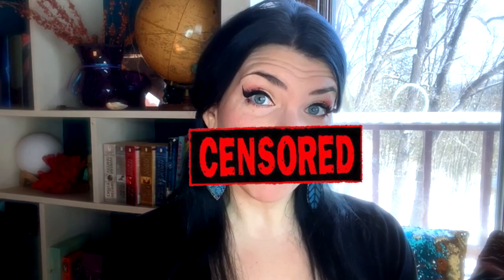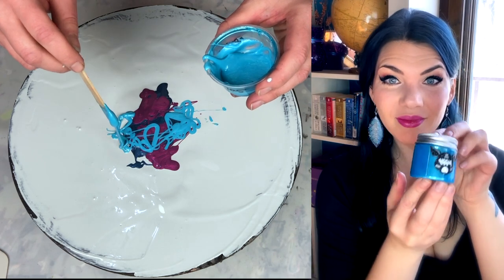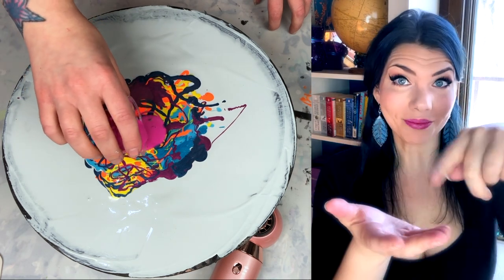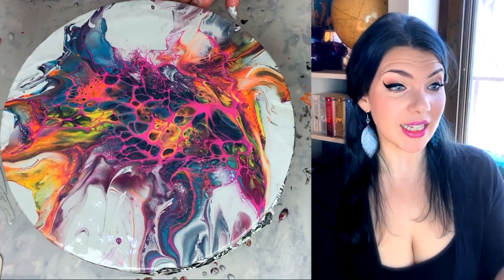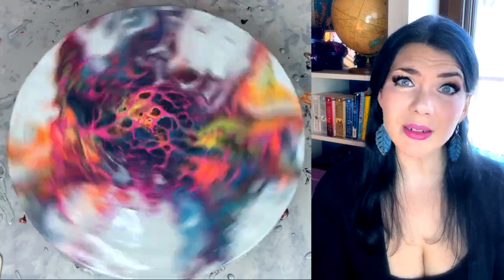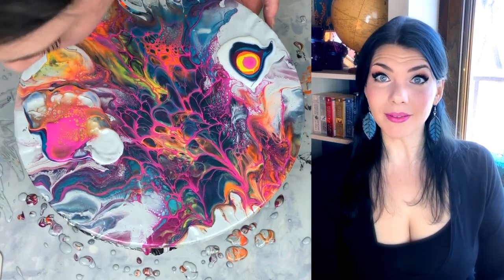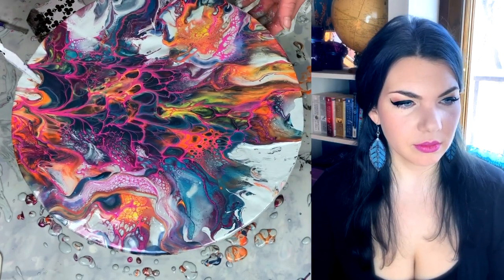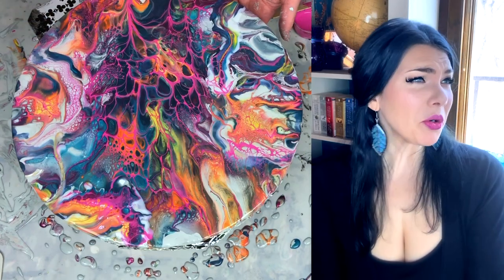7 things NOT to do while painting with fluid acrylics! Can I save this scorched sunset bloom?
Whoops, I scorched my paint!  And... I made a TON of other mistakes!  OH LORDY!  Can I bring it back from the burnt edge?  Or am I forced to -- don't say it -- scrape?  Oh, the TORMENT!  I just wanted to paint a sunset!

I hope you learned a little something from the video!

Master fluid art and sign up for the awesome SheleeArt course and get on with your bad sheleeartstyle self

Paints used:
Pillow:  Sherwin Williams Color Sample in Spring Bud
Pouring Medium:  Sherwin Williams HGTV Ultra Deep Base and Jo Sonja Gloss Varnish at a 3:1 ratio for some, HGTV to Polycrylic at a 3:1 ratio to thin
Paints:  Master's Touch in Fluorescent Orange, Arteza Pearl in Turquoise, and something tantamount to Pebeo Iridescent in Blue Black
Pigments:  Jacquard Pearl Ex in Bright Yellow, and TLP (This Little Piggy) in Lakeside and Sangria.
Cell activator:  Amsterdam Permanent Red Violet Light in Australian Floetrol, 1:3 ratio

The background music is 'Namaste' by Audionautix.

If you'd like to buy me a cup of coffee or tea, I'd love that too!

acrylic pouring fluid art bloom technique recipe sheleeart bloom technique ghost swipe acrylic pour bloom recipe